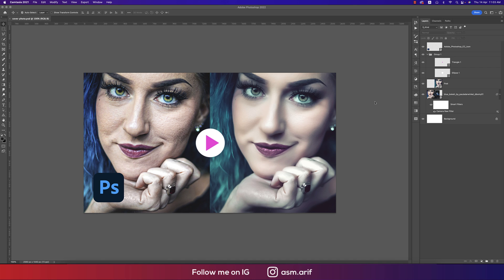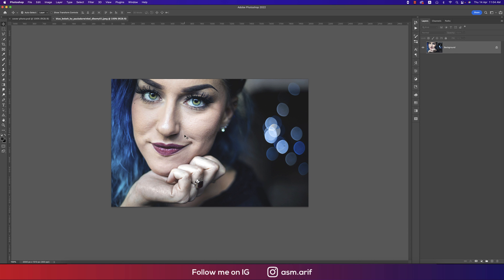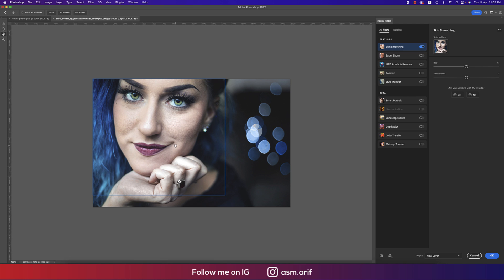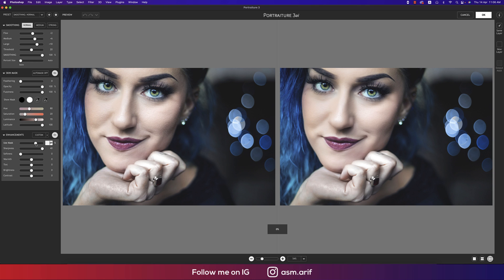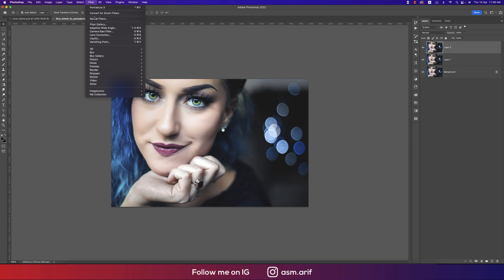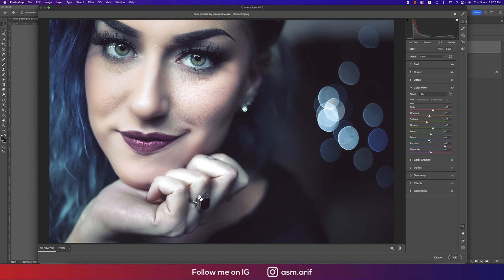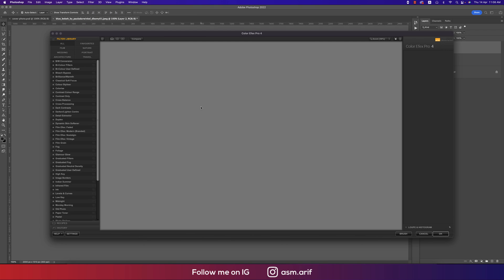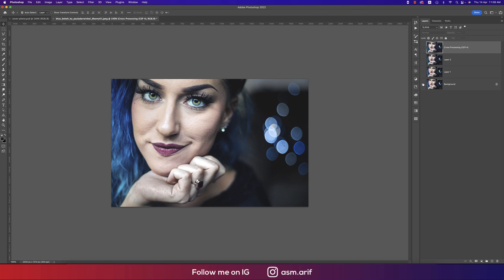Photoshop Skin Smoothing and Color Grading Techniques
Hello everyone, today I'm going to show you something new.